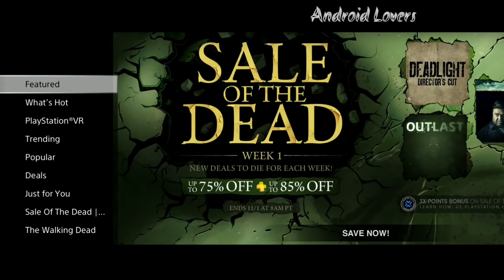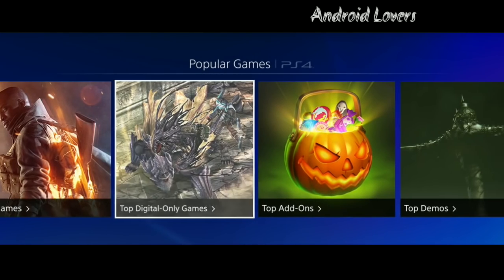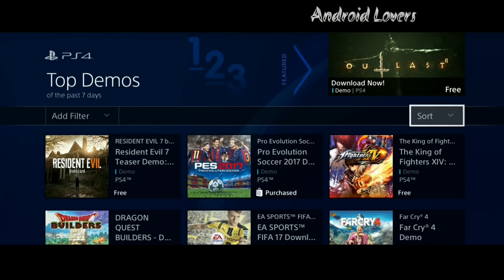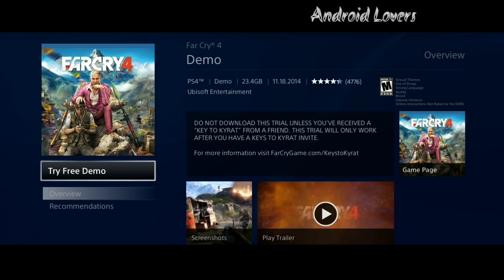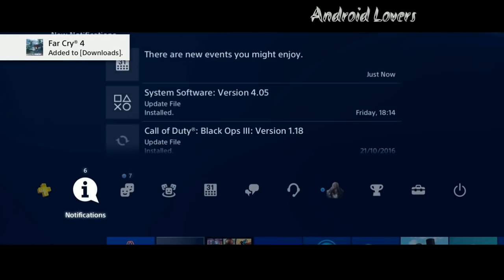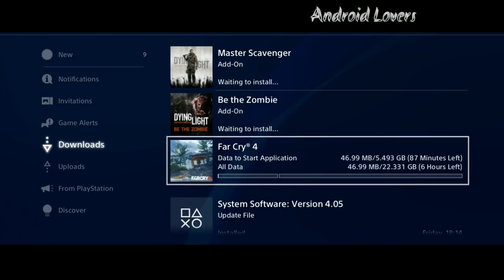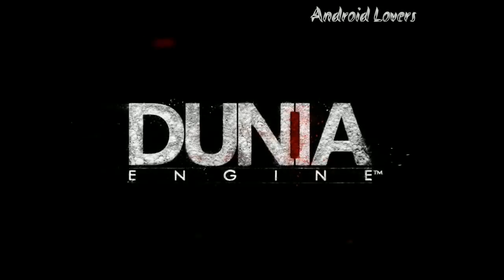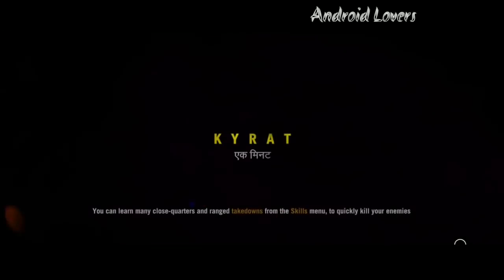How To Get FREE PS4 & PS3 Games - FREE PSN Full Games Tutorial No Credit Card 100% Working proof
This is How to get FREE PS4 PS3 games GLITCH  2016! or  how to download ps4 games free. Get full games for free using this tutorial! No credit cards needed, video tutorial on how to get FREE PS4 games working NOVEMBER 2016! - Thanks for all the recent support after my come back! Can we get over 300 Likes??

Some games that I know work:
-Far Cry 4
-The Crew
-Minecraft
-Trackmania Turbo
-Metro Redux

In this way you can get FREE Ps4 Games "AFTER All Patches!" (No Credit Card Required)